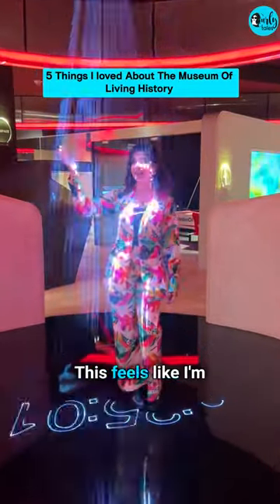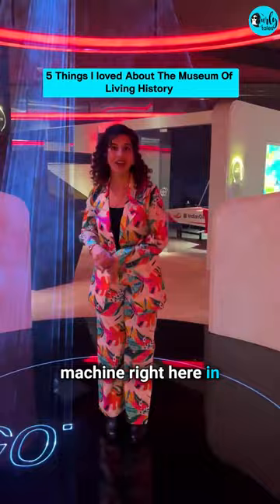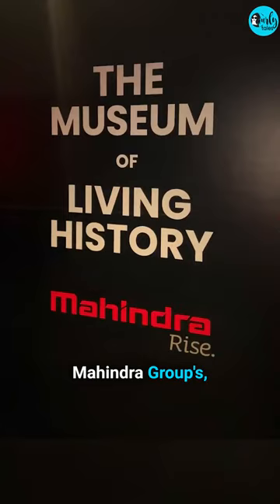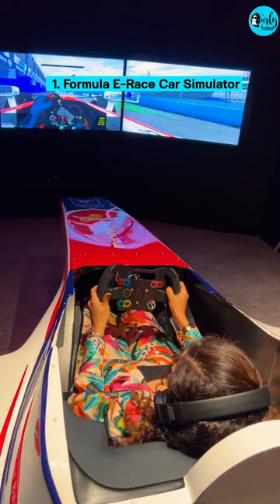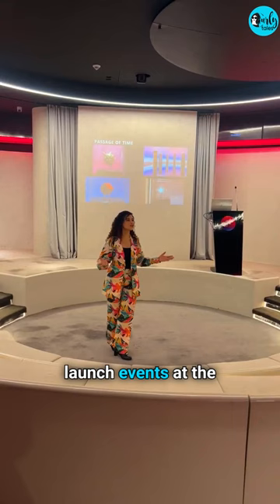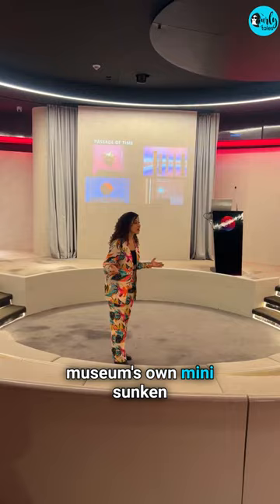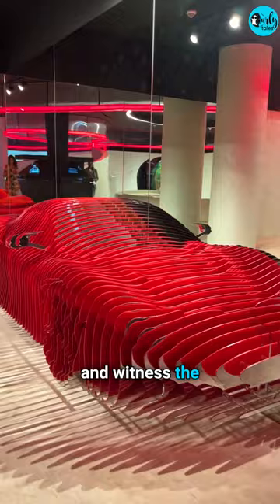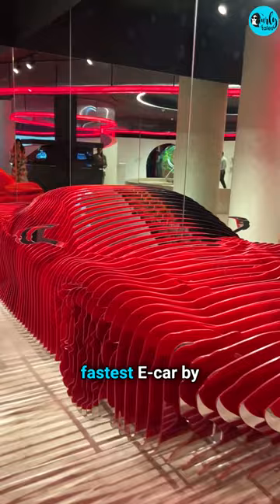Mumbai Gets A New Futuristic Museum | InternationalMuseumDay | Curly Tales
InternationalMuseumDay Mumbai Gets A New Futuristic Museum

And it is unlike any other conventional museum. This is The Museum of Living History by Mahindra Group.

At the museum, you can literally touch and feel the object to understand the meaning behind it. From Augmented reality to even Virtual Reality, the museum is surely going to keep your mind engaged.

And want to know the coolest thing? You can even zip through the lanes of Monte Carlo in the original Formula-E-race car simulator.

So if you’re an art enthusiast, you can check out the museum between 10am to 6pm, from Monday to Saturday.